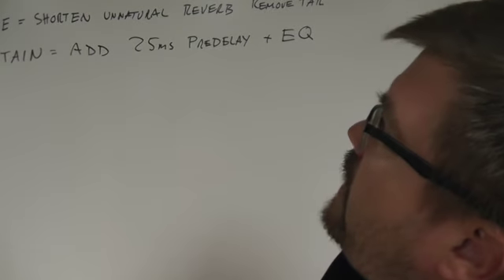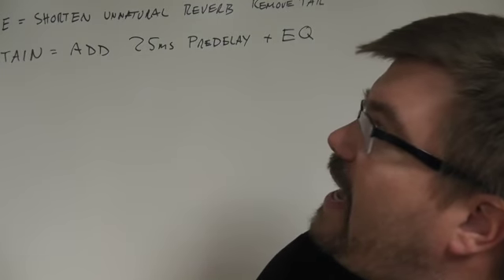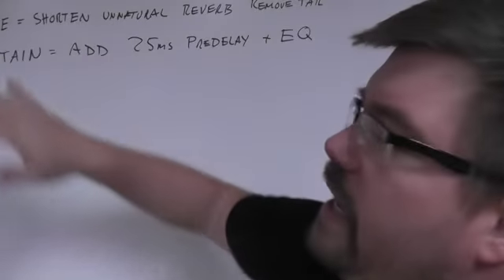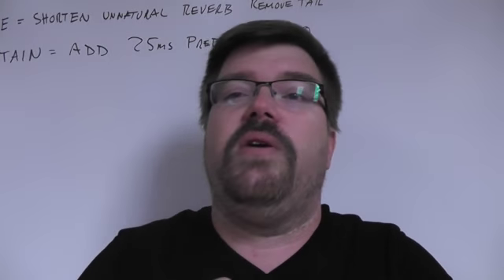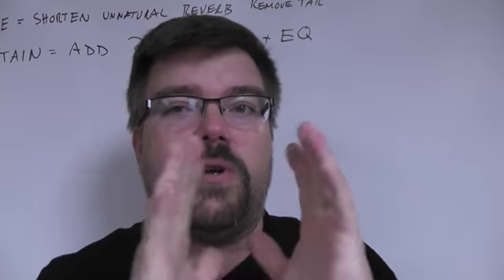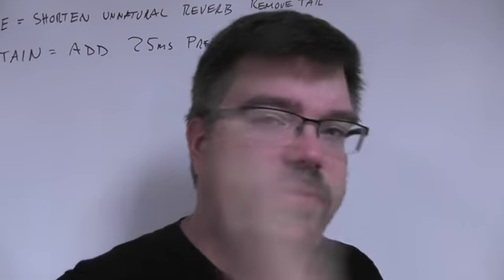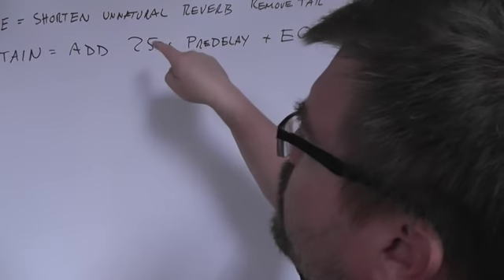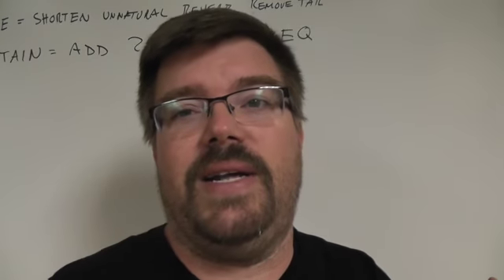MUSC 1396 QUIZ 7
Mixing with Reverb